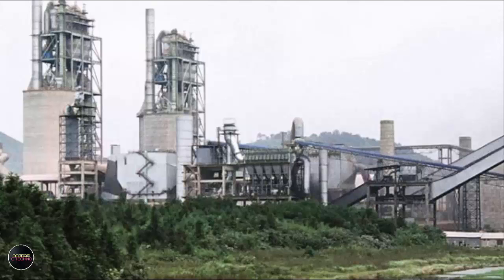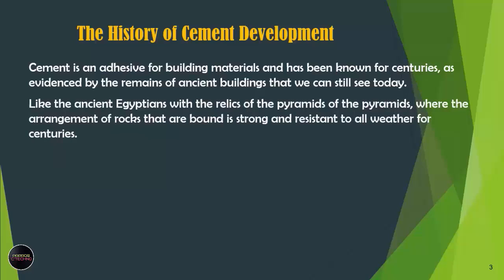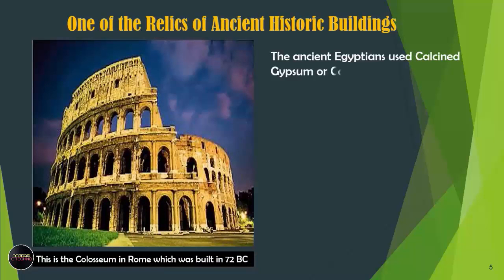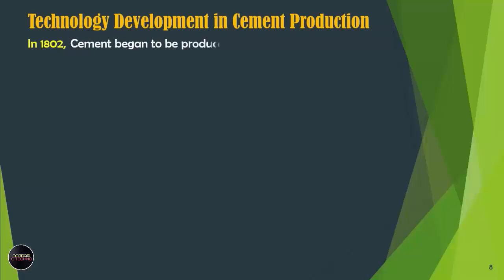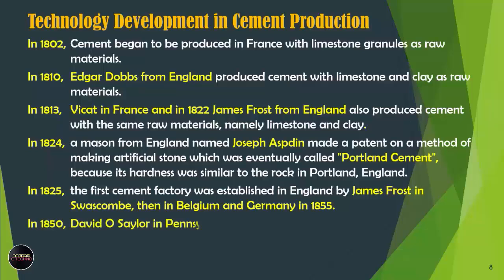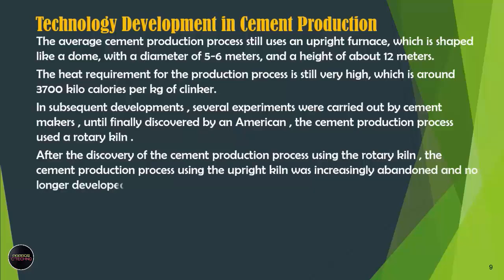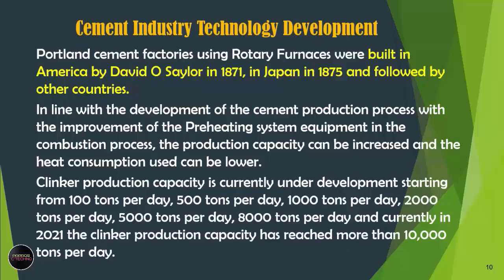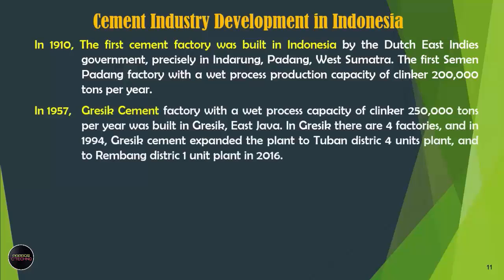History of Cement Industry Development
Cement Production Industry Development.
About the history of cement manufacture, the history of the cement industry, the history of cement industry technology and the development of cement industry technology.